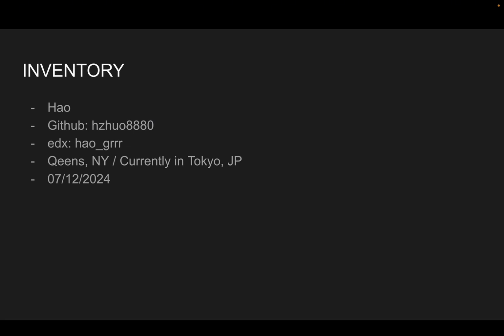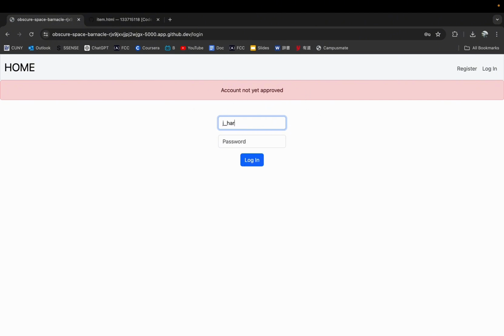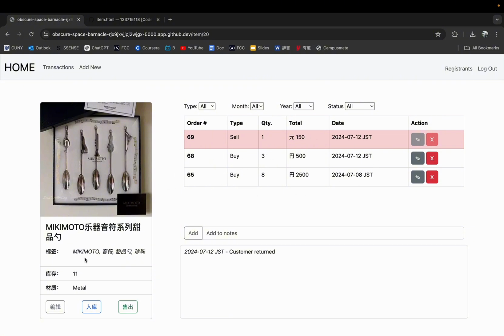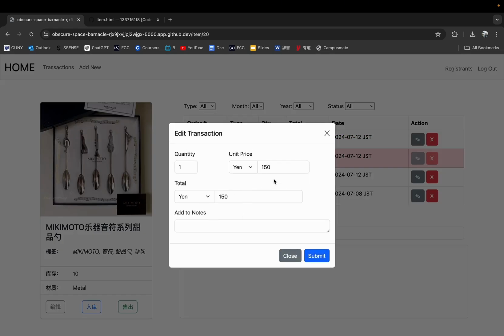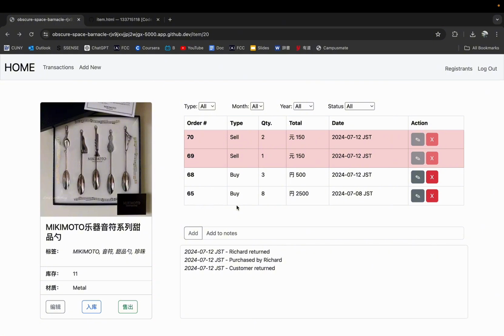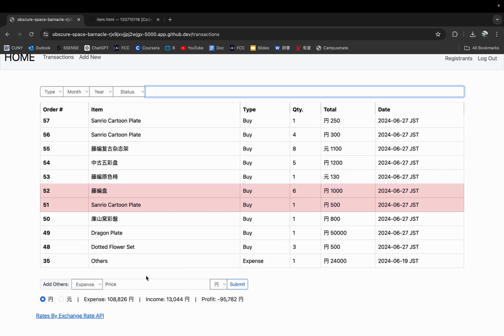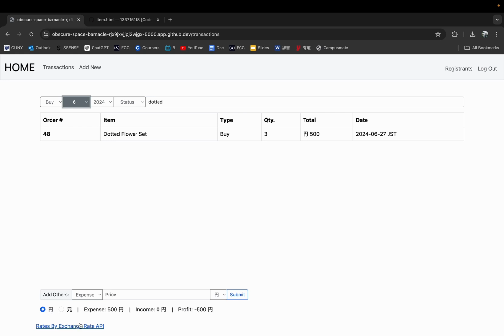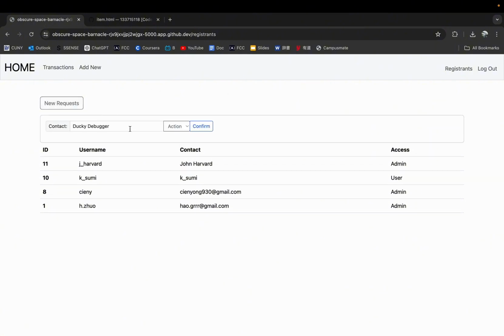CS50x Final Project - Inventory